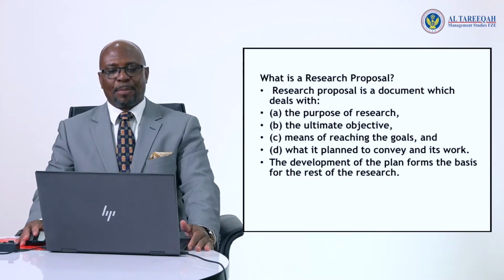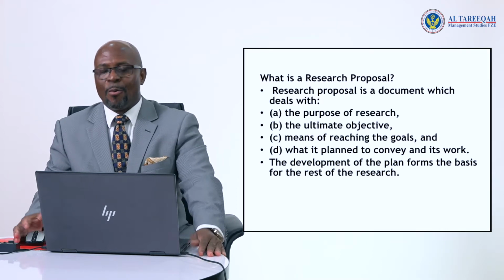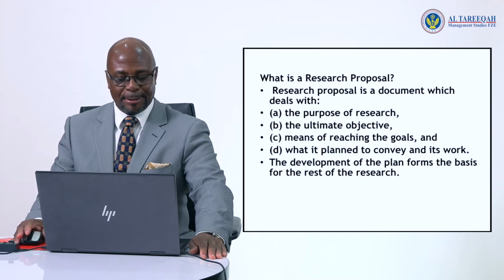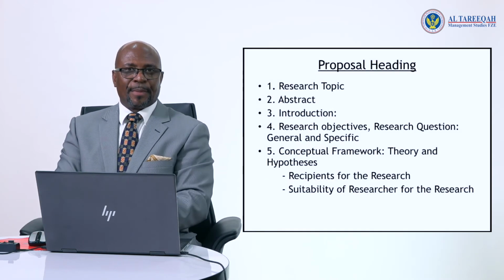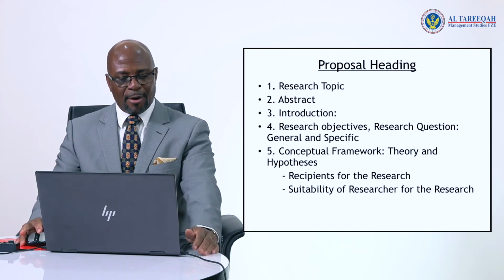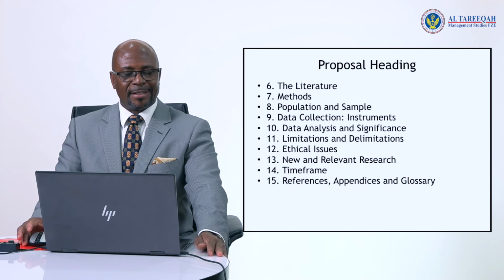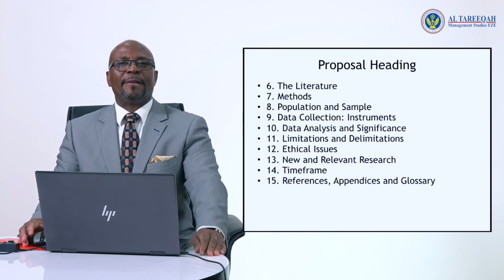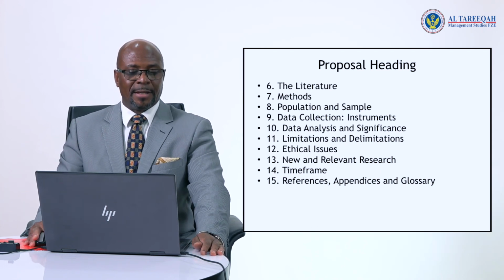Subject Introduction | Preparation and Presentation of Research Proposal